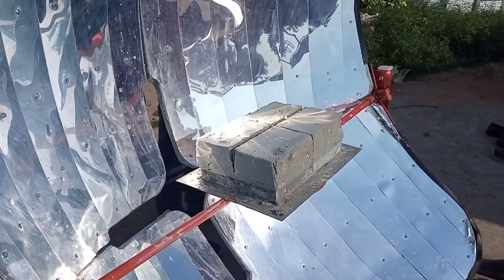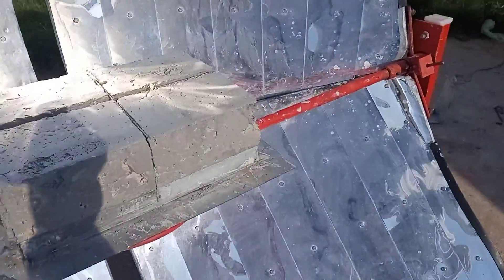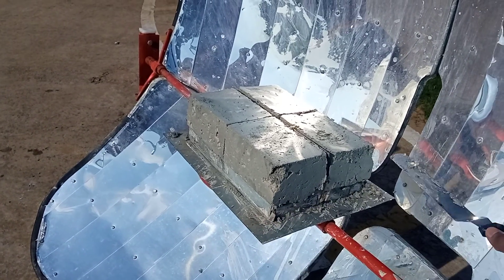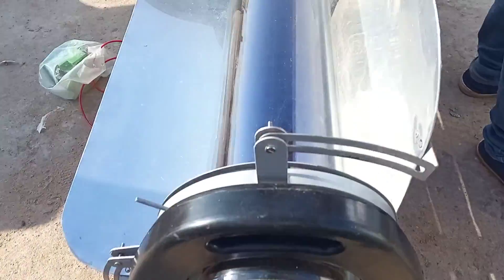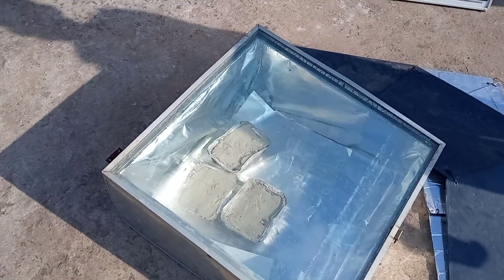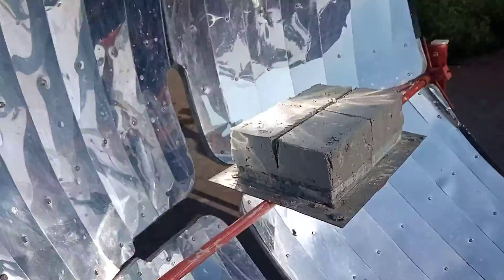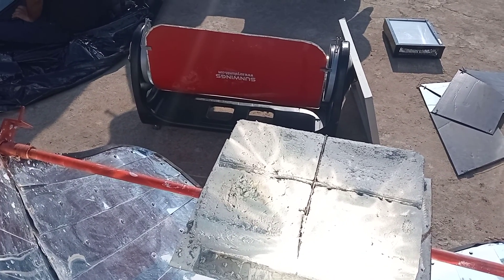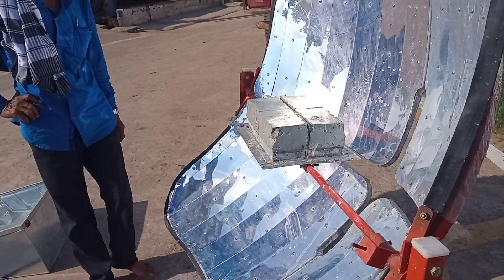R&D of Solar Brick from Waste Milk Sludge